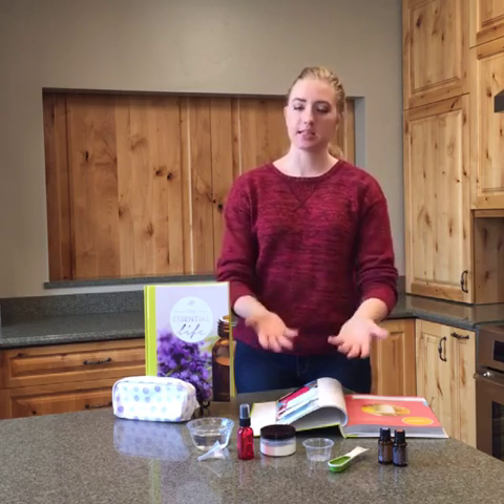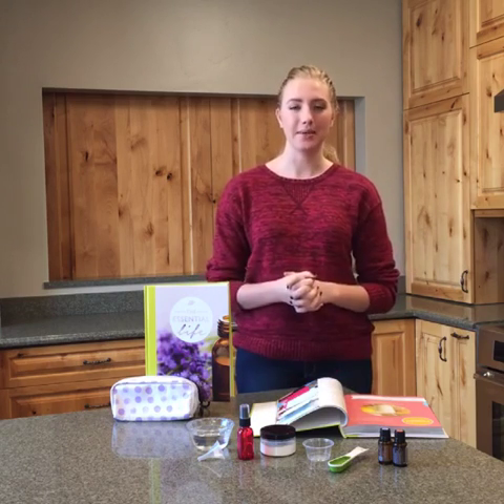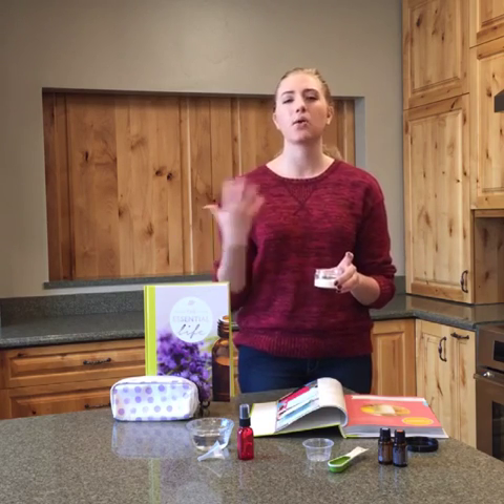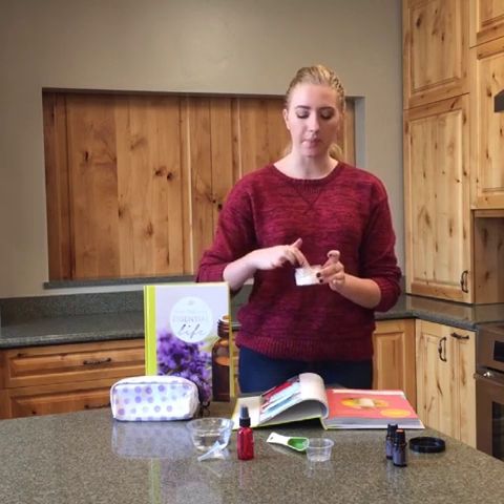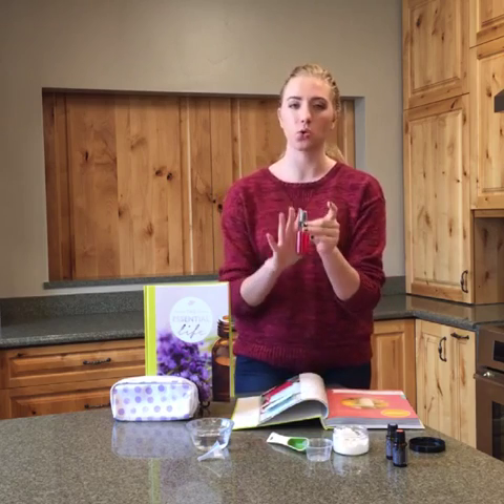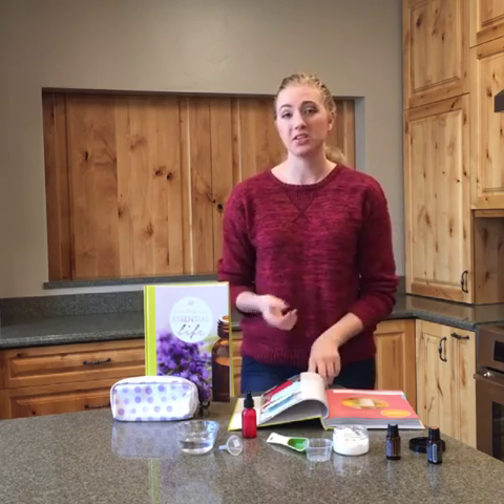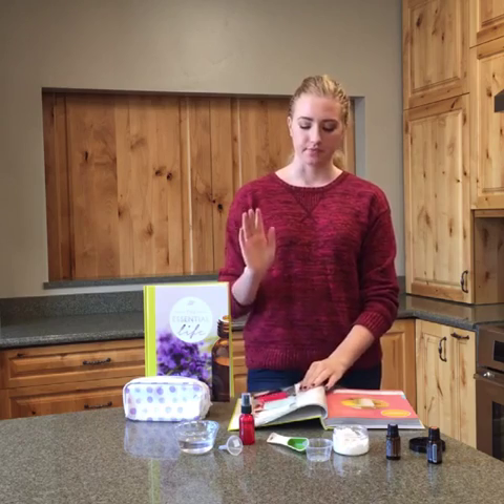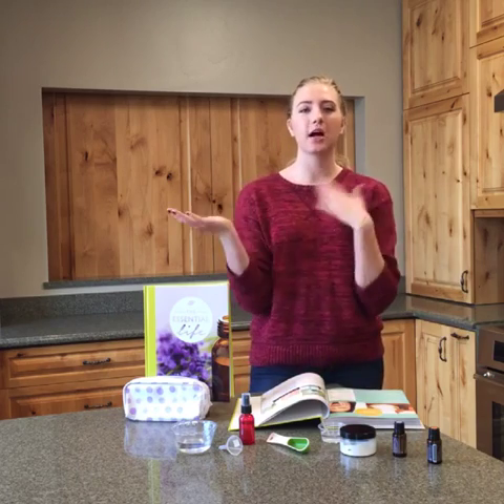DIY Tuesday: Travel Essentials (Oct 25, 2016)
Learn some great recipes to make for use while you're on the go!